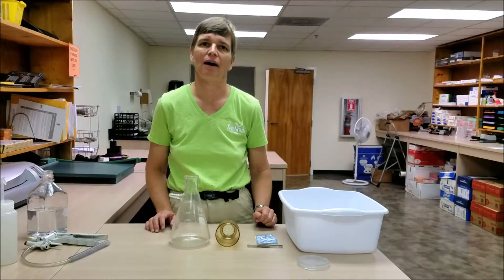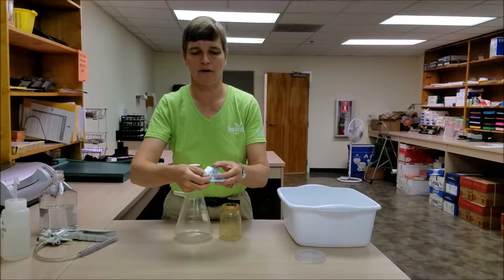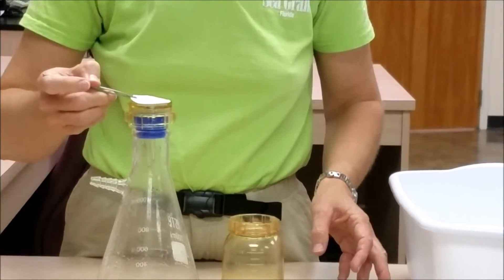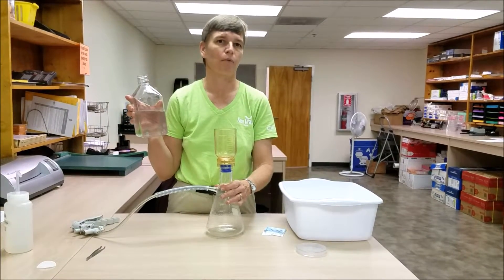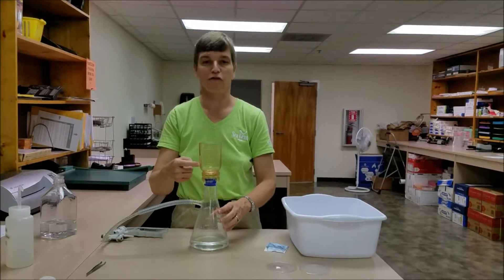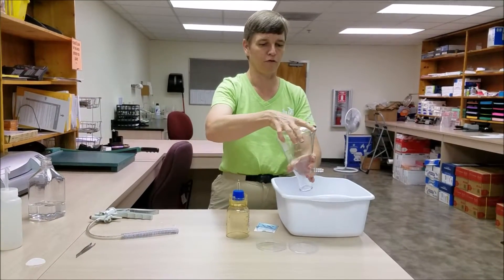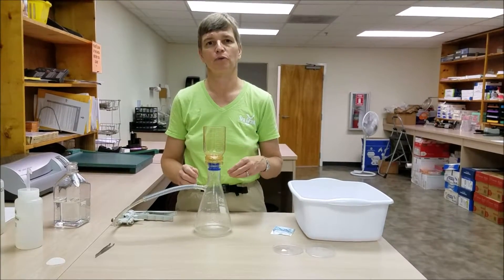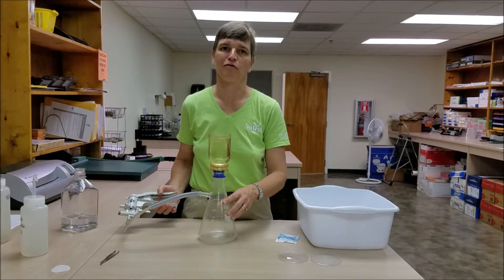FMAP2 Preparing filtered water to rinse our equipment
This video explains how to prepare filtered water, which is used to rinse equipment when processing samples for the Florida Microplastic Awareness Project